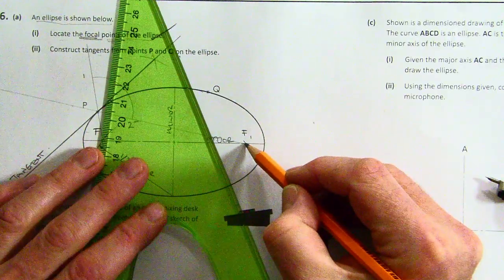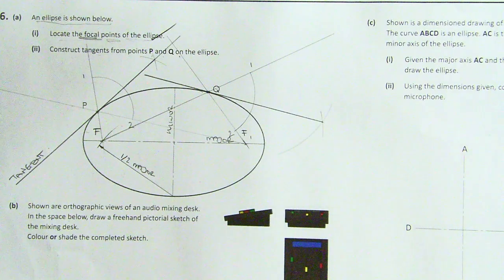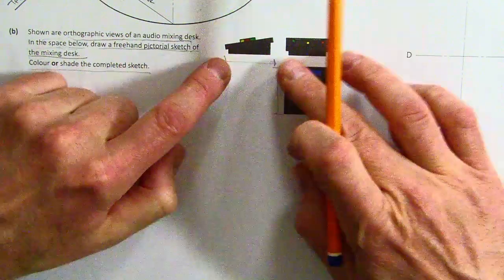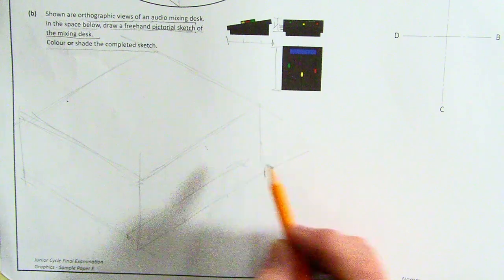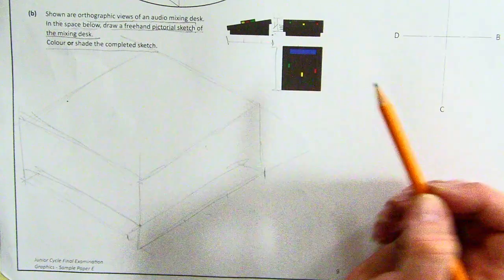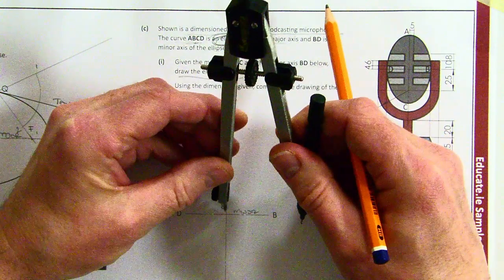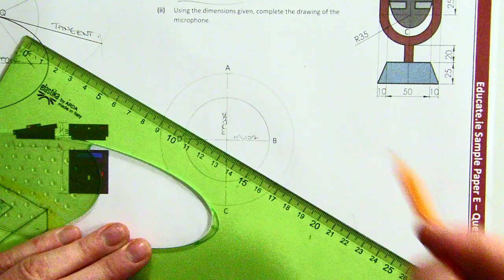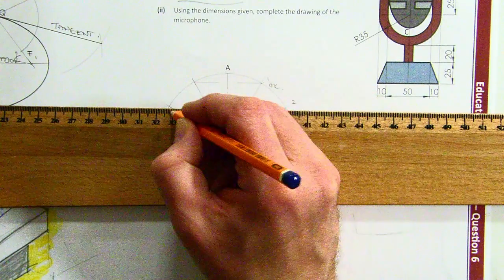Sample paper E Sheet 8